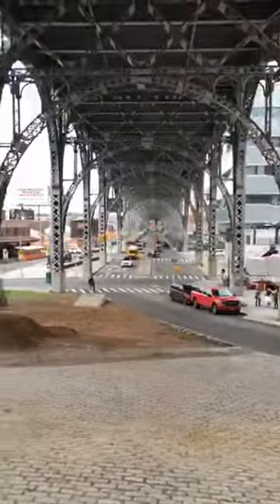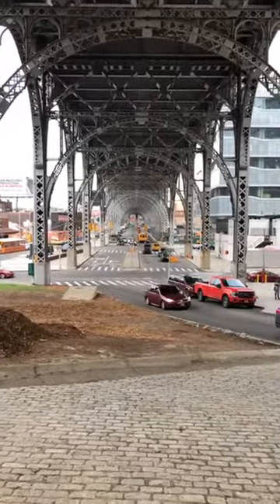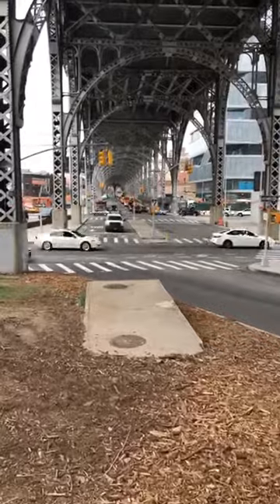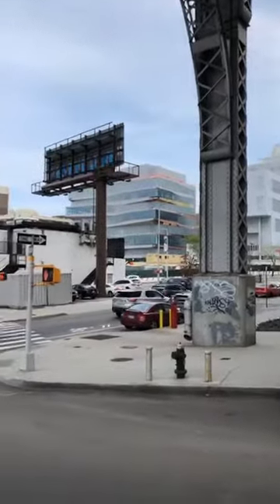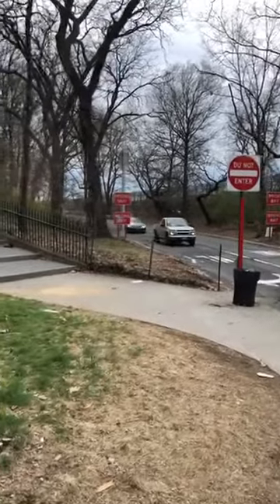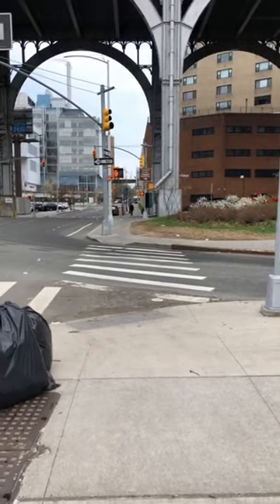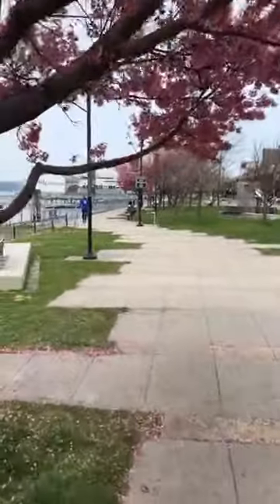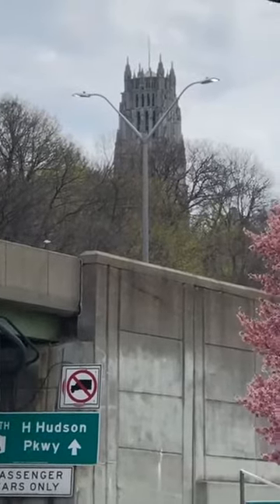Walking in Harlem at 125th St and to the Hudson River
This is a great area in Harlem.  One of my favorite areas.